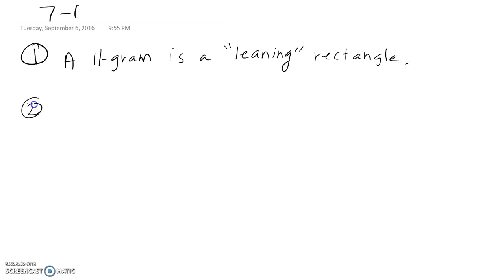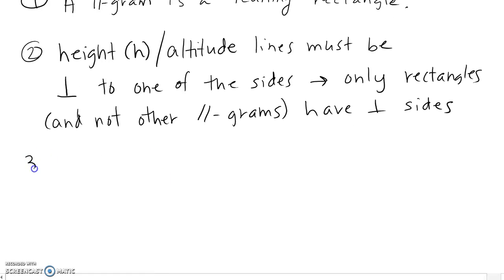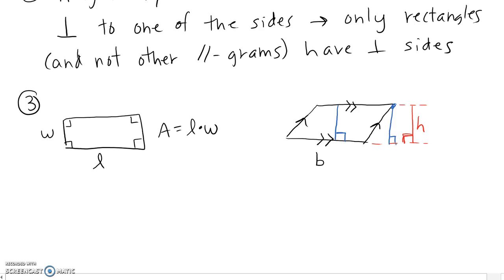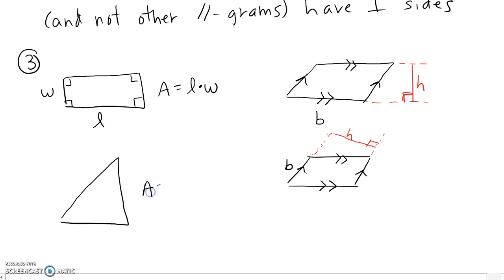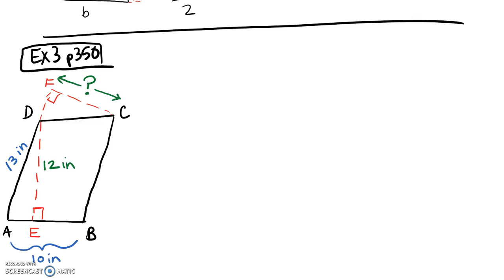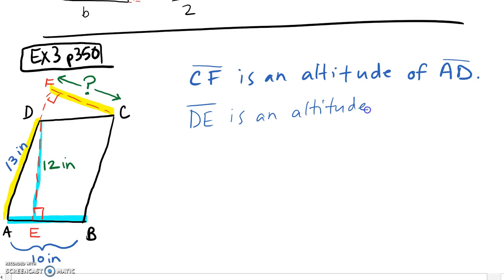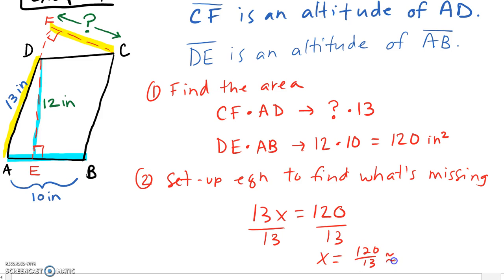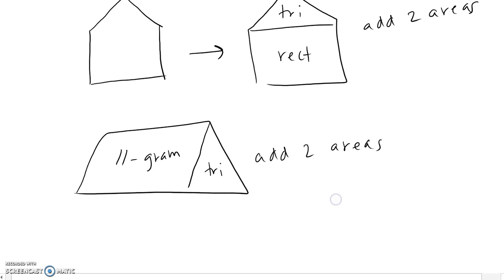7 1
CR Geometry - Semester II - Section 7.1